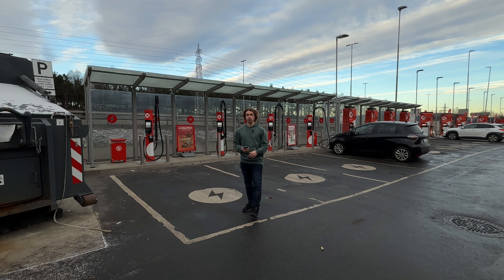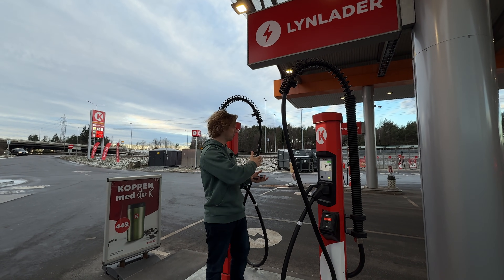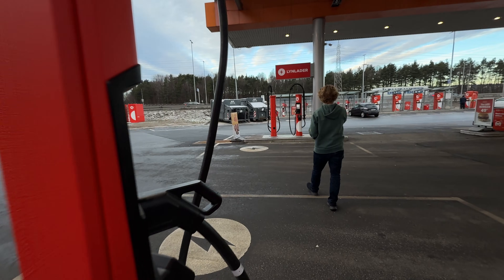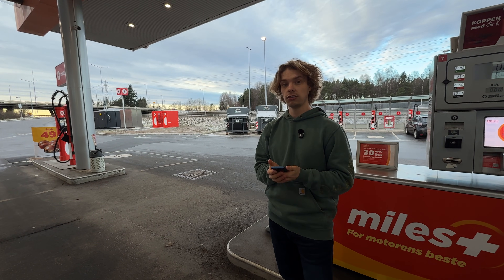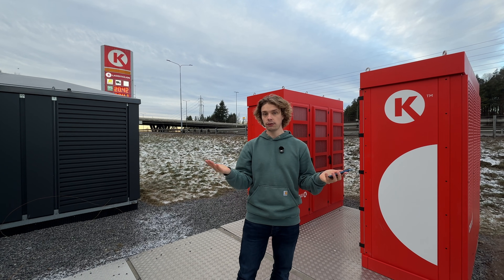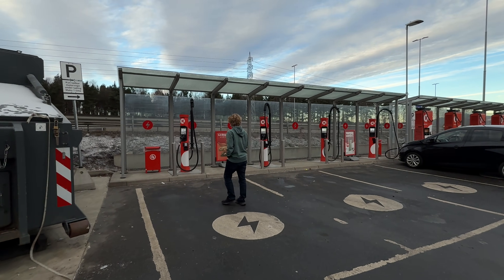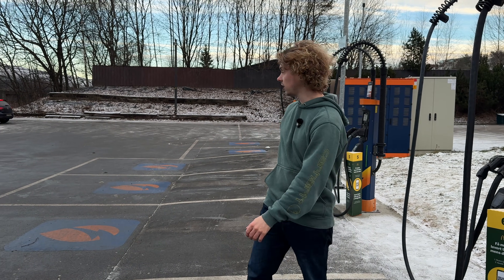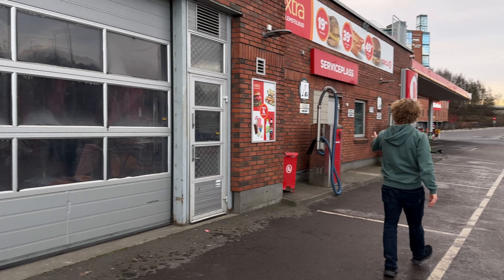This Is What’s Happening to Gas Stations In The Electric Car Capital! The Rise Of Energy Stations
William checks out a gas station in the EV capital. One of the most important charging stations in Norway, right outside Oslo AND right by the most busy highway. Kempower units where gas pumps would be normally, and a a total number of 32 chargers available!